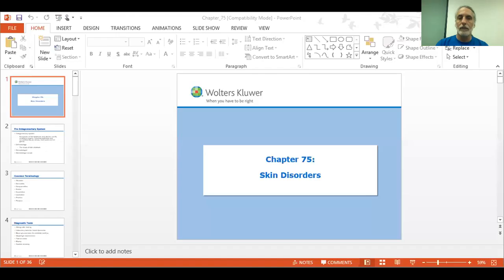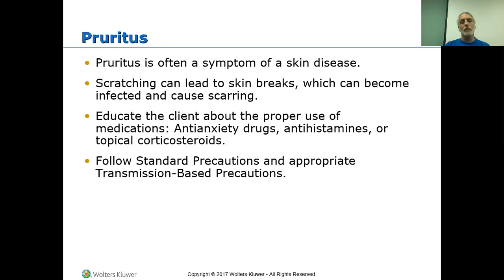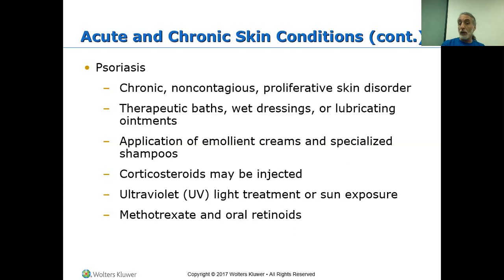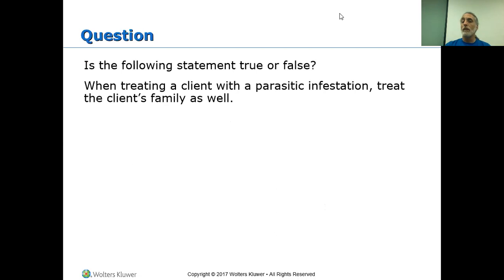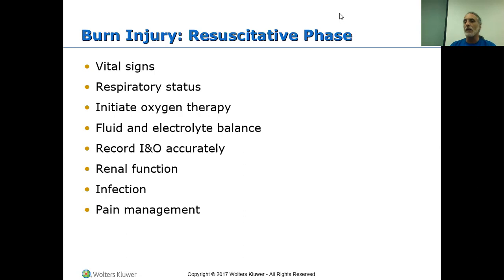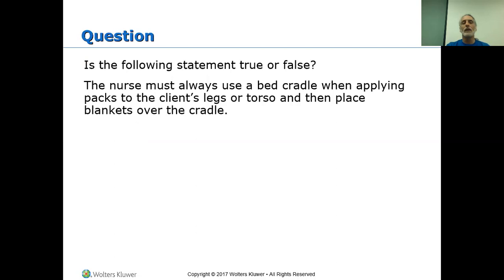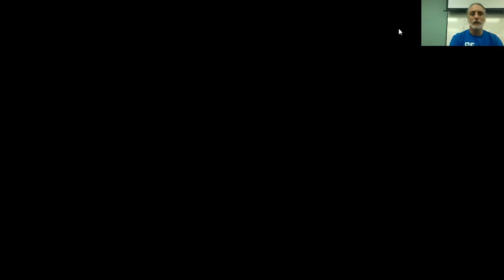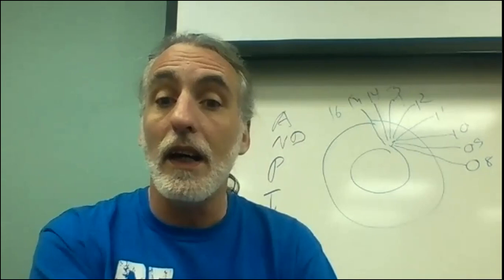Chapter 75, NSG103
skin disorders